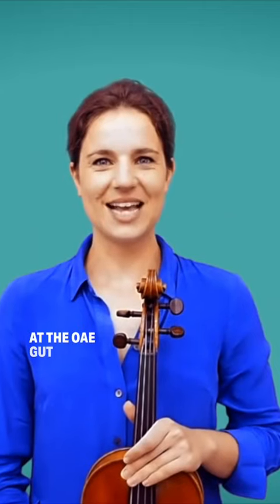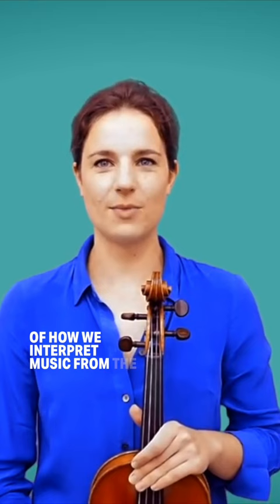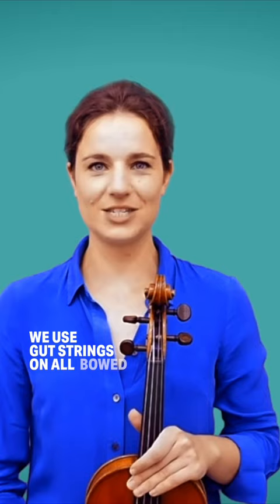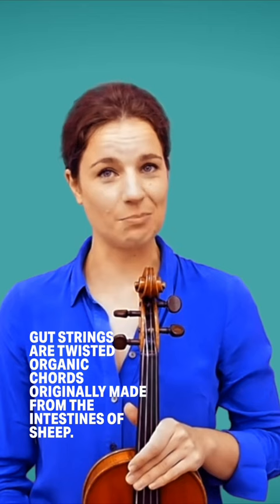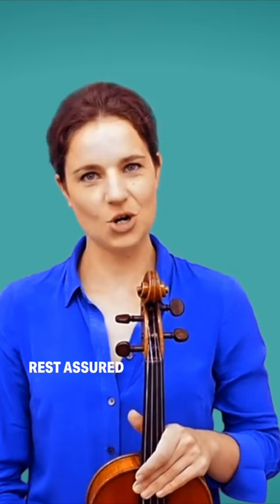Why were gut strings called catgut?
OAE violist Dr Victoria Bernath dispels the myth about catgut and ensures that no feline friends were harmed in the process of making strings.